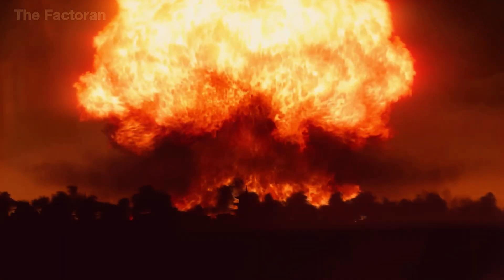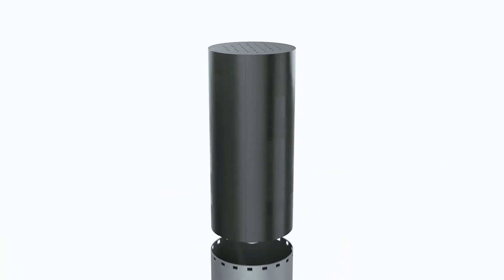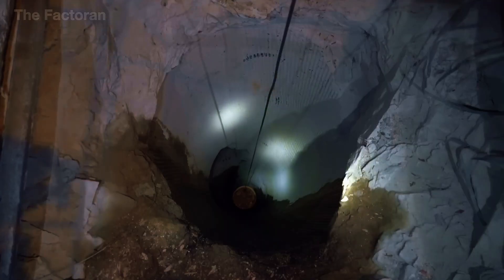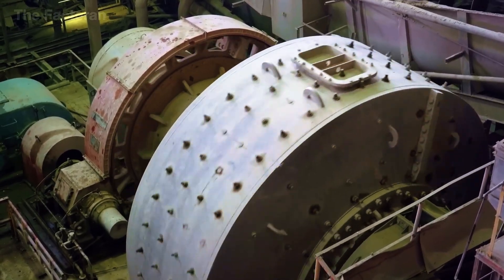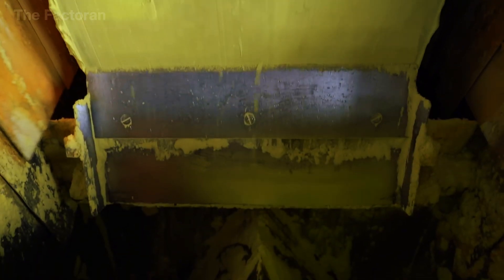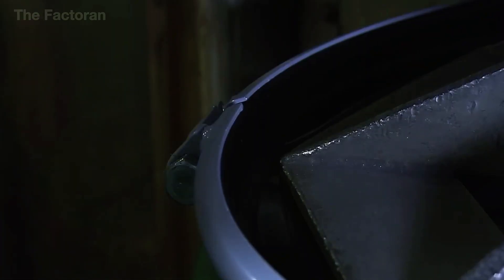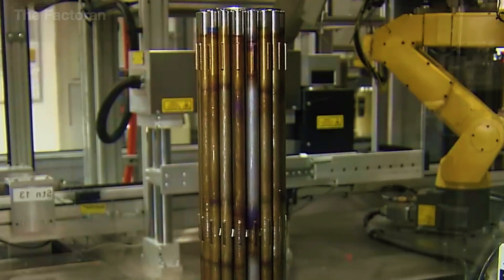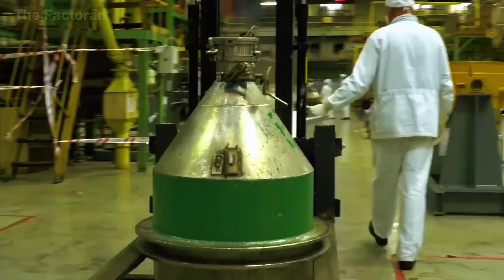How Millions Tons Of Enriched Uranium Are Made - From Mining To The Power Factory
How Millions of Enriched Uranium Pellets Are Made - From Mining to the Power Factory

Did you know that the fuel powering nuclear submarines, spacecraft, and power plants starts as a humble rock buried deep underground?

In this documentary, The Factoran takes you deep inside the top-secret world of uranium — from its raw form in ancient stone to the tiny enriched pellets that drive the reactors powering entire cities. Witness each phase of the transformation: high-security mining operations, chemical conversion, precision centrifuges, and the final fabrication of fuel rods ready for nuclear reactors.

💬 Would you feel safe living near a nuclear power plant?

▶ Watch now to discover how millions of uranium pellets are enriched and processed — revealing the hidden infrastructure behind the energy we use every day.

🌐 The Factoran reveals how the modern world is built — from raw materials to high-tech outputs. Through cinematic documentaries, we uncover the machines, people, and secrets behind industrial-scale transformation. From ancient ore to atomic power — this is where energy is engineered.

00:00 Introduction
01:09 Overview of Uranium
02:37 Uranium Mining
06:11 Uranium Enrichment Factory
15:39 Conclusion